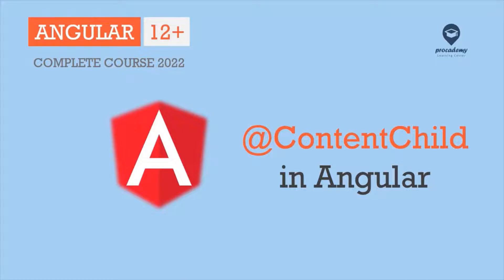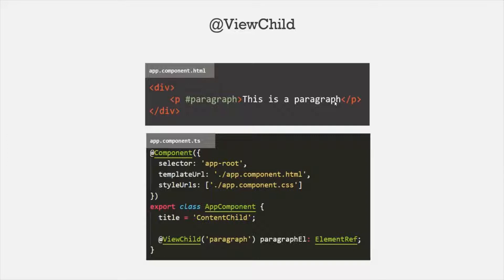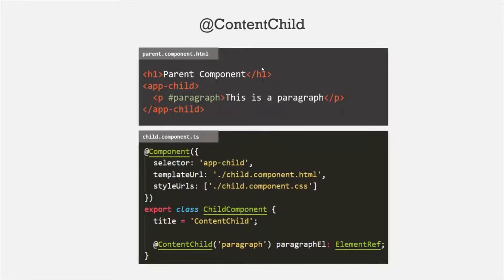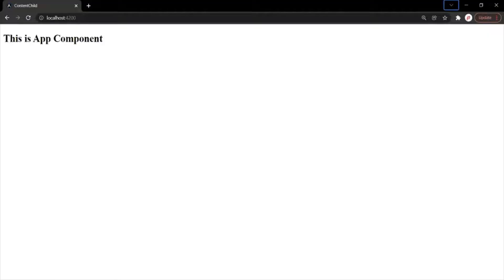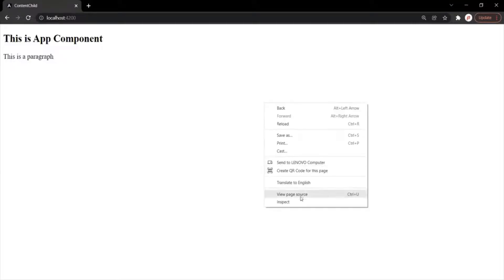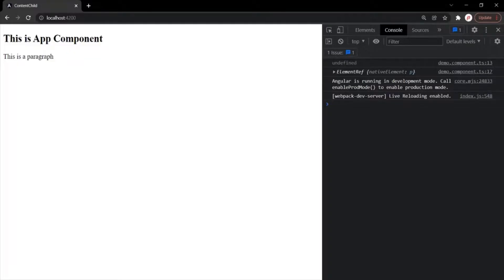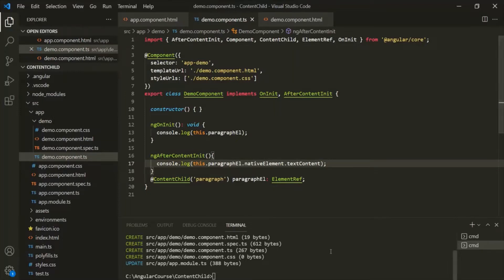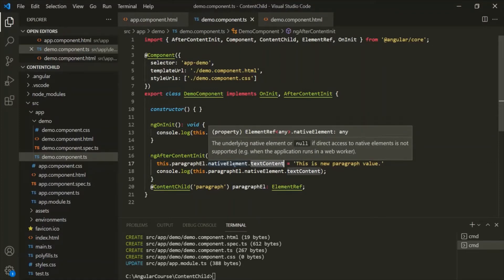in Angular | Data Binding | Angular 12+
The ContentChild  is a decorator, which we use to Query and get the reference to the Projected Content in the DOM. Projected content is the content that a component receives from a parent component.

The ContentChild is very similar to the ViewChild. We use the ViewChild to Query and get the reference of any DOM element in the Component. The DOM element can be an HTML element, Child Component or directive, etc. But, We cannot use the ViewChild to get the reference to the template inserted using the Content projection.

For that, we use @ContentChild decorator. Let's understand @ContentChild decorator with an example.